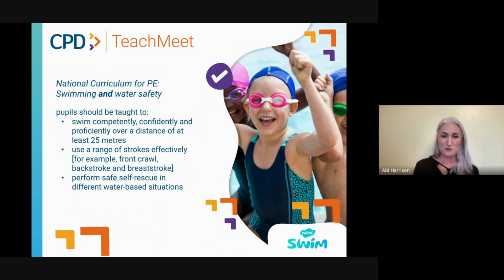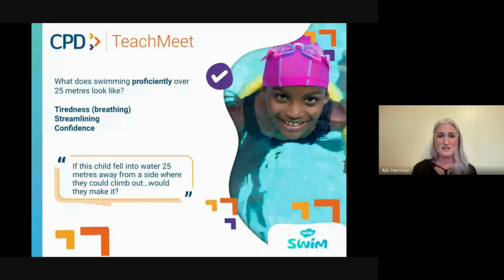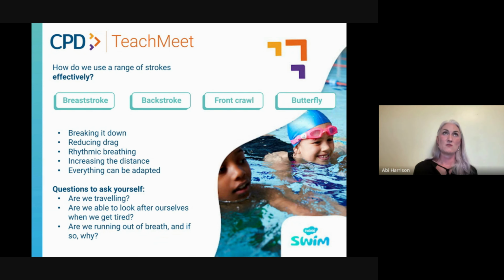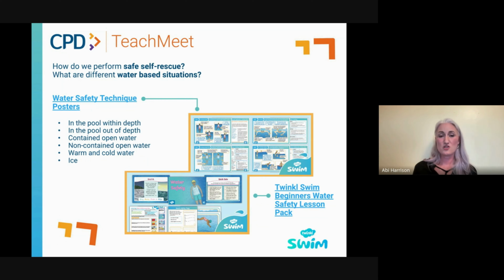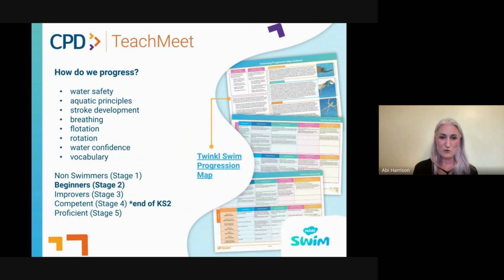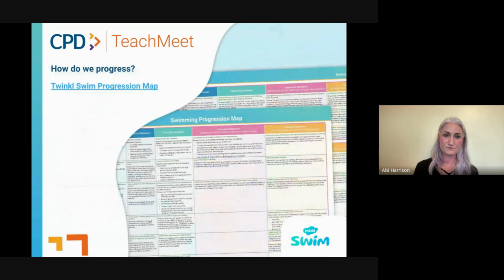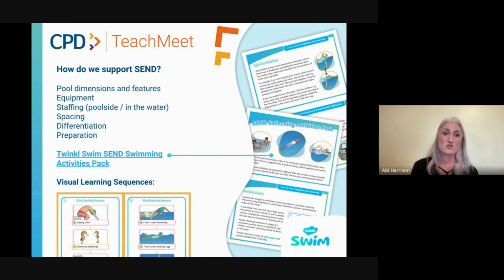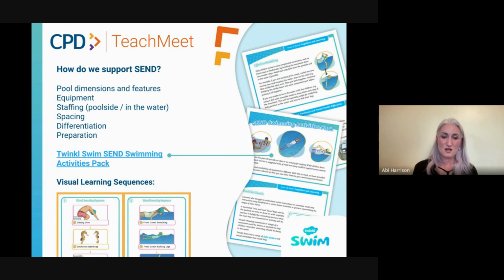Supporting Learners to Achieve the End of KS2 Swimming Expectations - Live TeachMeet Recording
Learn how to help your learners meet the swimming expectations at the end of KS2. This video provides valuable insights and strategies on how you can support your students in their swimming journey.